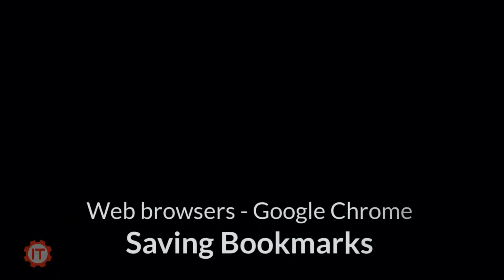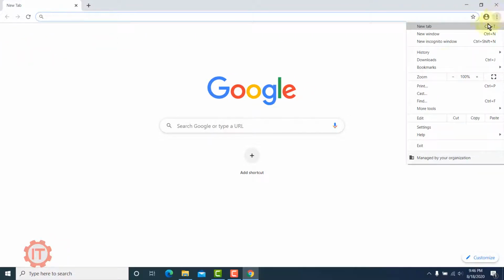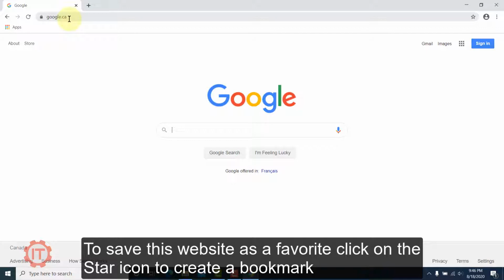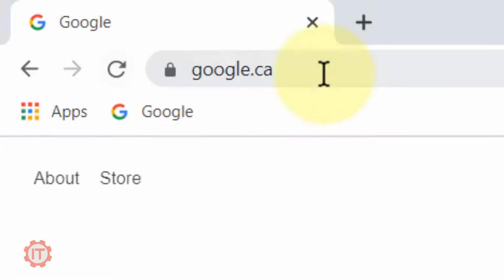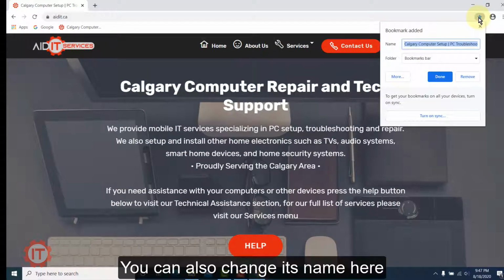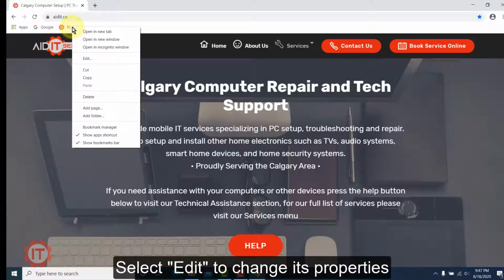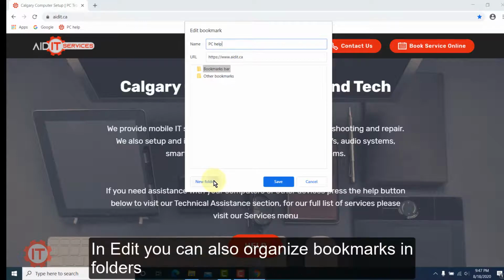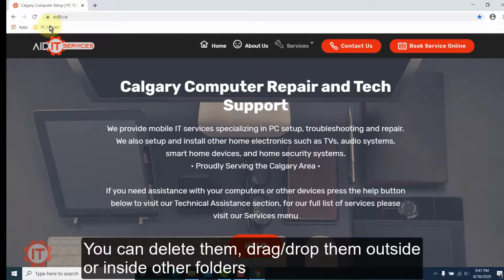How to create Google Chrome website bookmarks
Computer tutorials on Windows 10, to create Google Chrome web browser bookmarks to save favorite websites
Computer quick guides, how tos.
Created by Aid IT Services